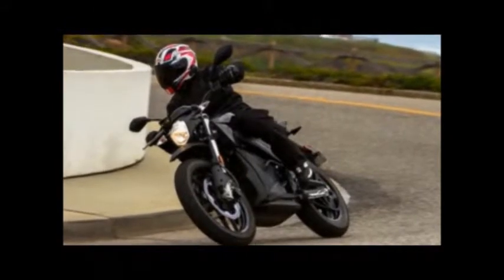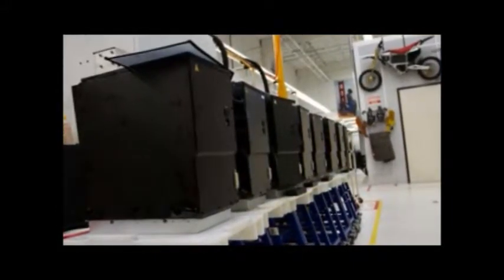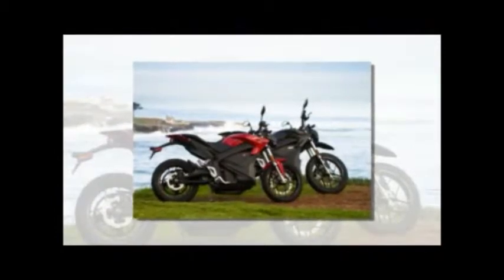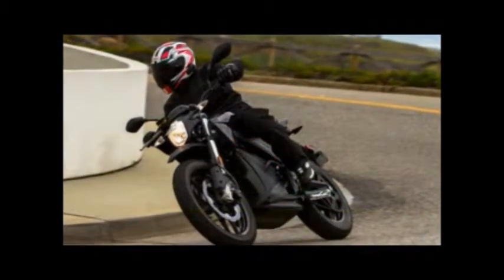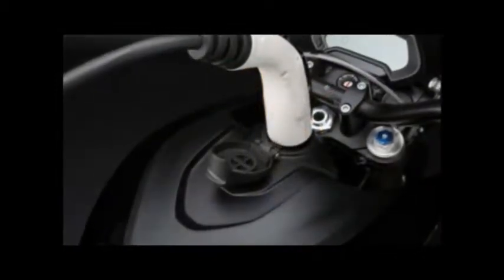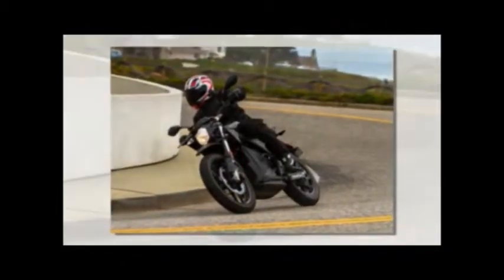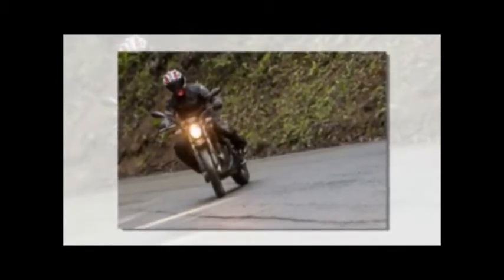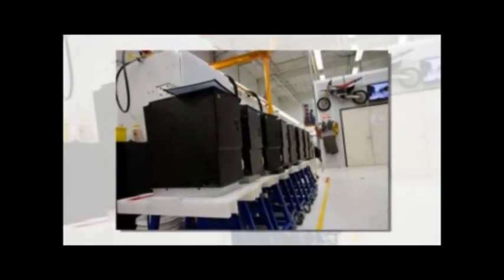Super Bike Super Car | 2016 Zero DSR First Ride Review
"Super Bike Super Car | super car games, super cars springfield mo, super car road trip, super cars salem va, super car rental,

supercars for sale, super cargo trailer tires, super cars pictures, supercar registry, super car workshop, "